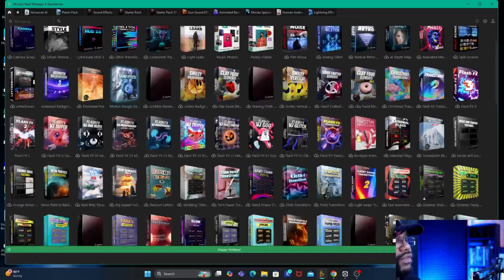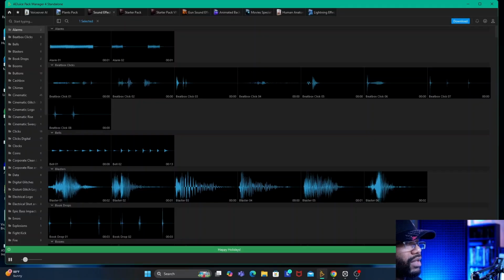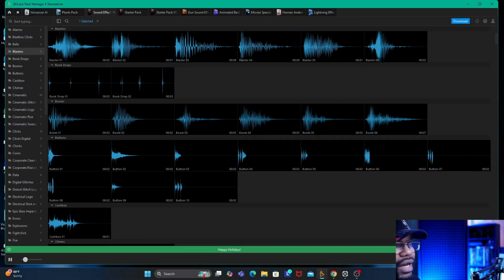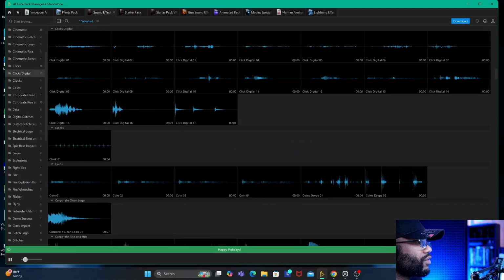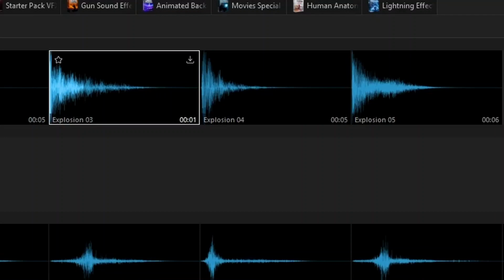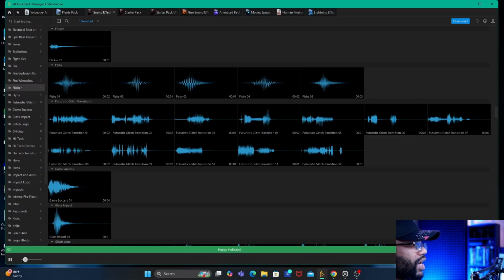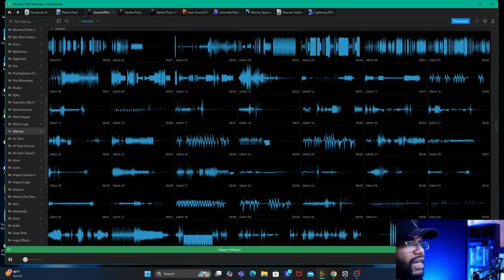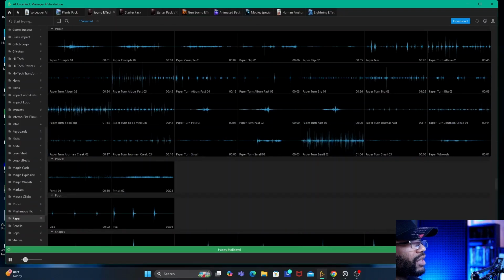Check Out This FREE SOUND FX Pack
In this video I take a look at a free sound FX asset pack from a company called AE Juice.

00:00
00:12   Who Is AE Juice?
00:52   Taking a look at a Free Sound FX Pack
02:09   Space Blaster Sound FX examples
03:54   Explosion Sound FX examples
05:00   Fly-by Sound FX examples
05:30   Glitch Sound FX examples
06:36   High-Tech Sound FX examples
06:52   Paper Crumpling Sound FX examples